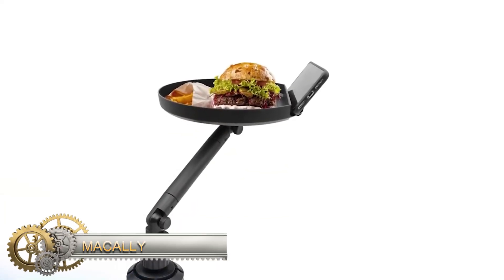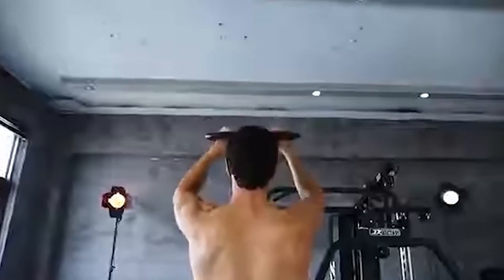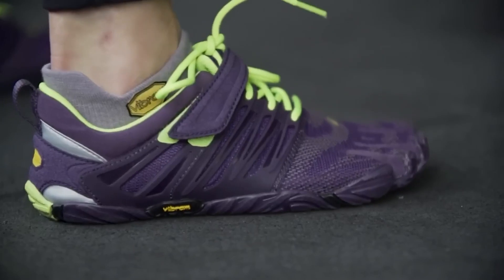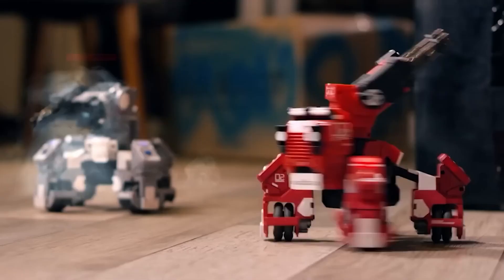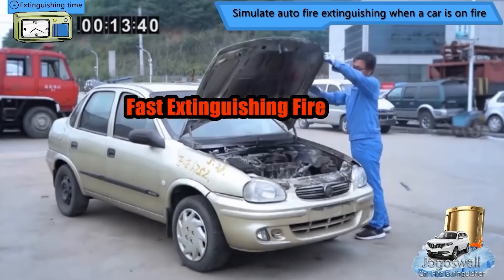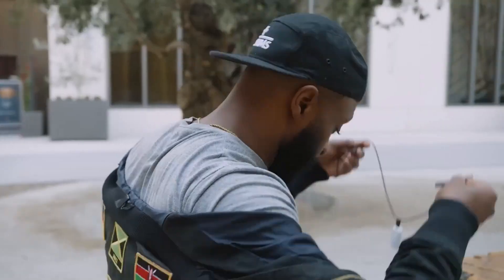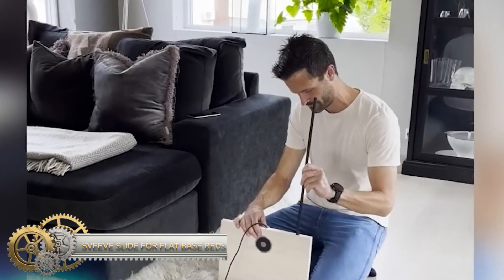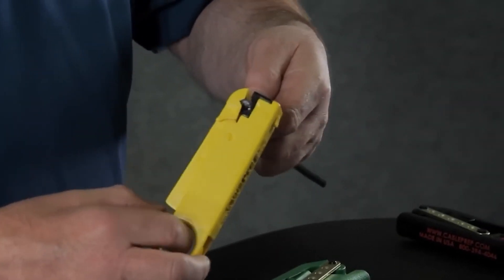Cool gadgets from Amazon you can buy now in 2023 ▶ 6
The world of technology never becomes saturated; rather, it continues to evolve with ever-more spectacular technologies. You may be confident that you will not be left behind as we continue to provide you with the most up-to-date amazon gadgets on this channel. Today, I'll show you ten  incredible amazon gadgets that we just discovered following a thorough review.

FOREARM WRIST HAND GRIPPER

VIBRAM FIVEFINGERS

GJS GEIO

UFO MPG LEVITATING SPEAKER

UPRIGHT GO 2

ATWOOD ROPE MFG

SVEEVE SLIDE FOR FLAT BASE BEDS

CABLE PREP COBRA 360 COMPRESSION TOOL